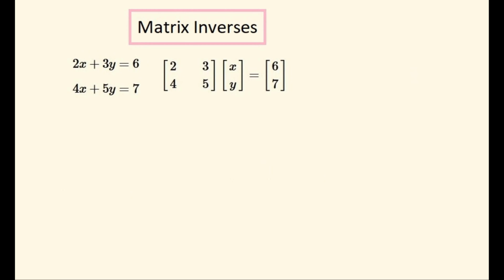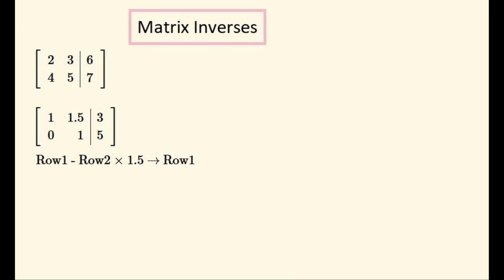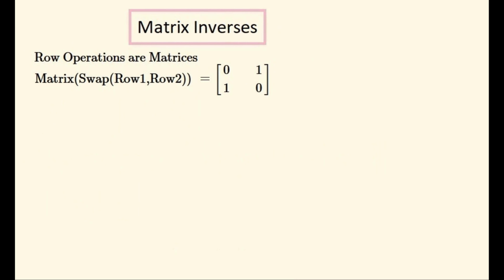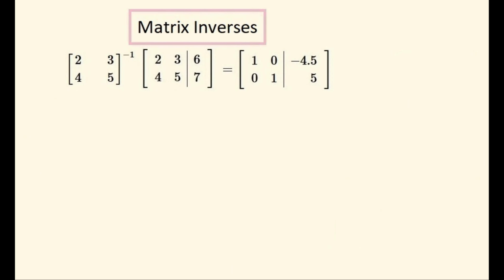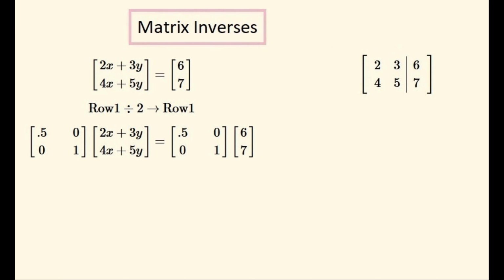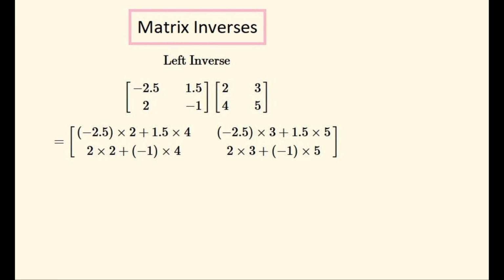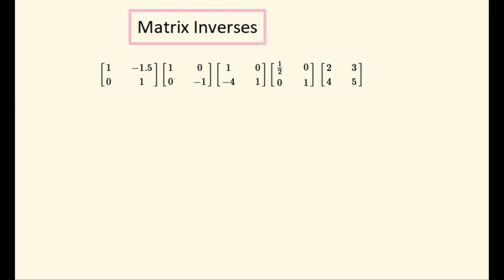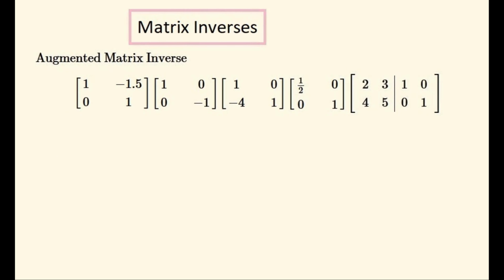Matrix Inverse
A video exploring different aspects of the inverse of matrices and why they work.